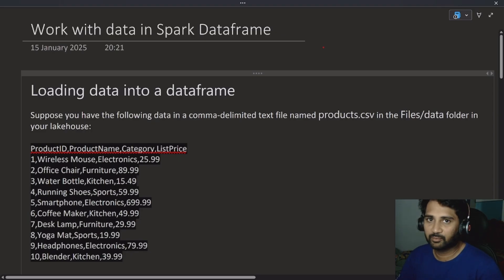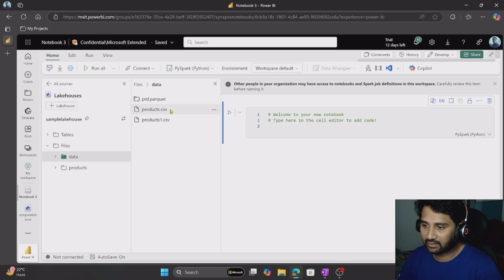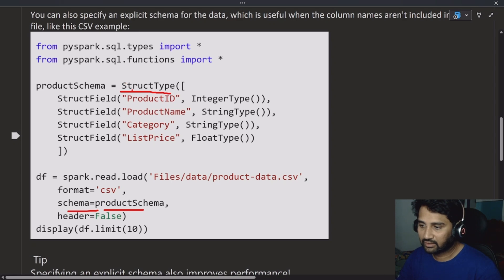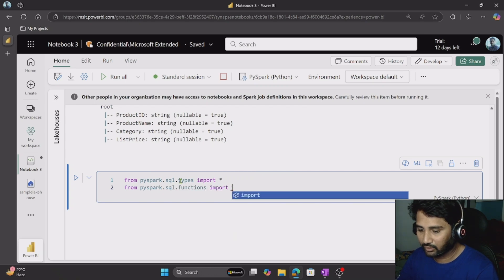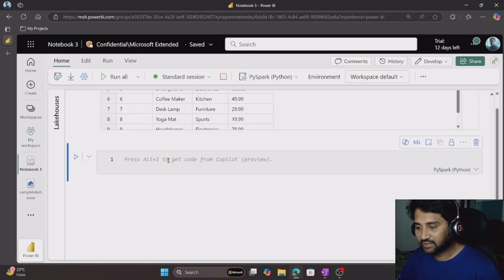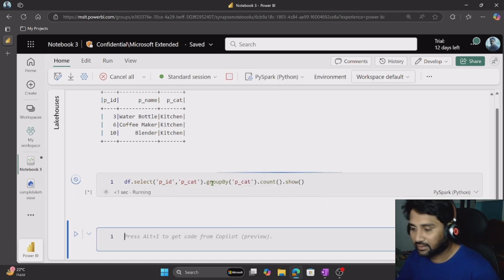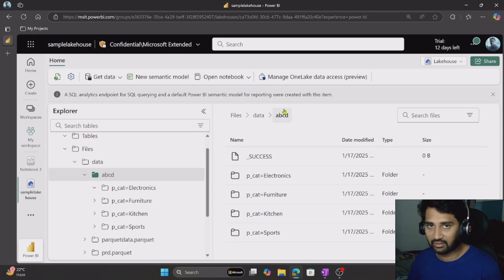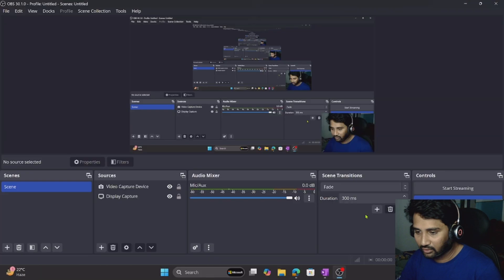5. Work with Data in Spark Data frame in Microsoft Fabric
In this video, I discussed about working with data in spark data frames in Microsoft fabric